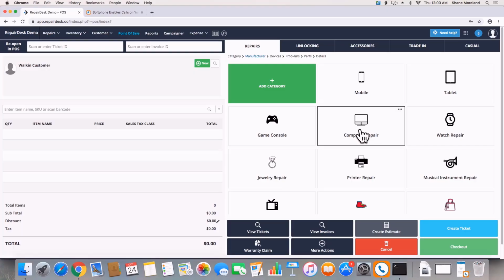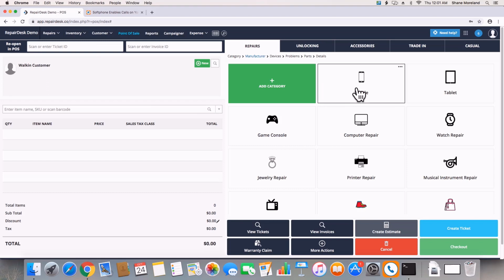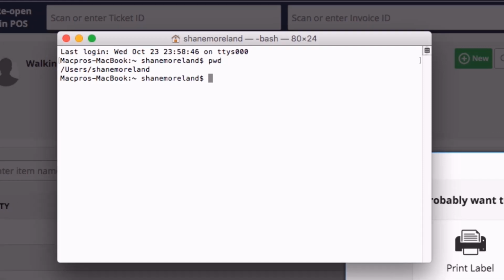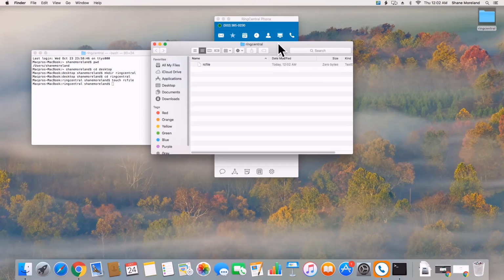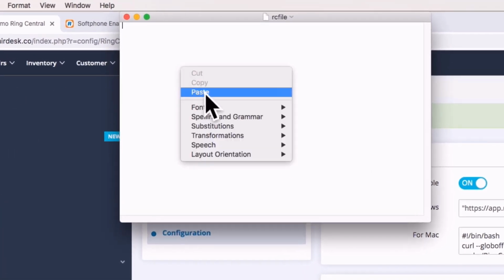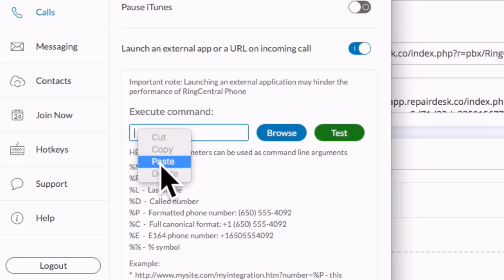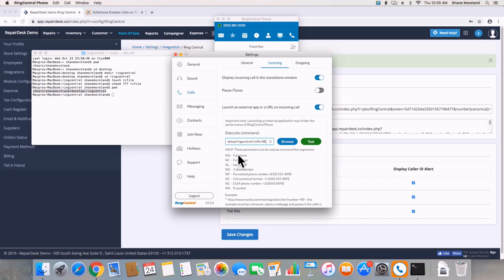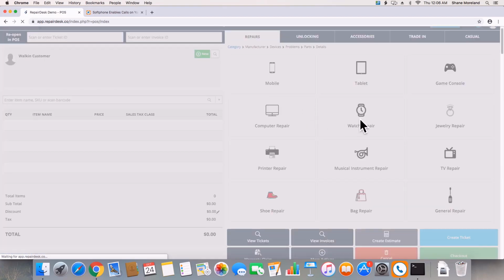Setting Up RingCentral with RepairDesk on Mac OS X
Cellphone & computer repair stores that are using RingCentral can now get call alerts with customer & repair ticket details in RepairDesk.